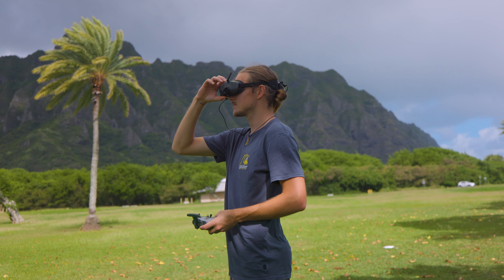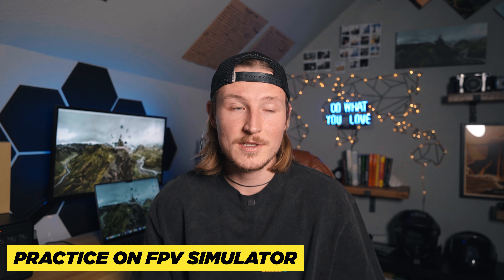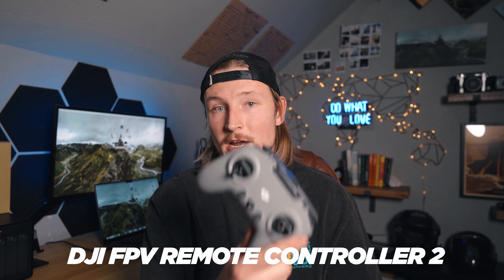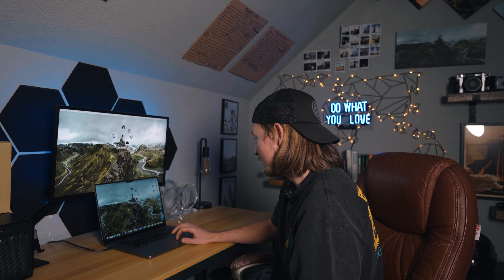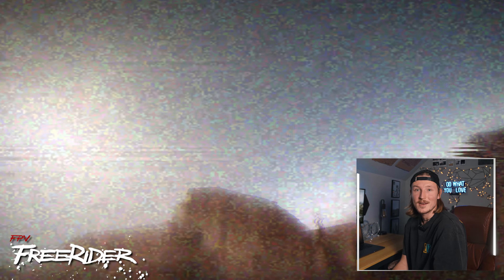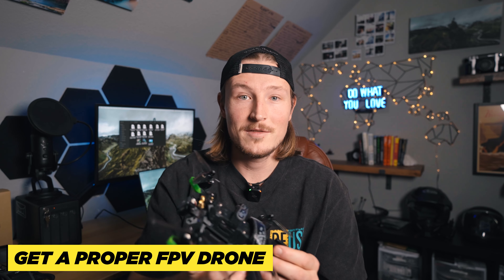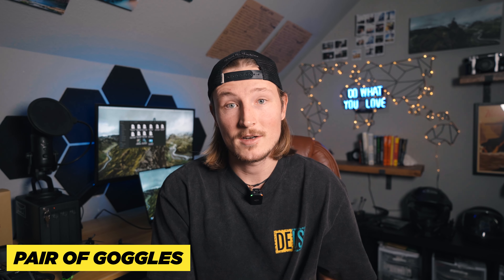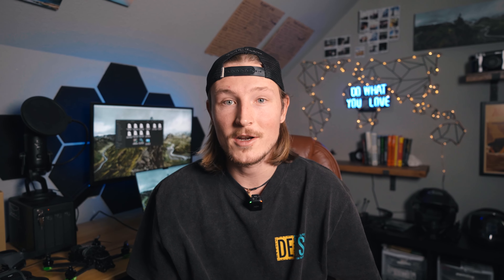This is the BEST way to Learn FPV in 2024 | Step by Step Beginners Guide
DJI Controller 2
Tango 2